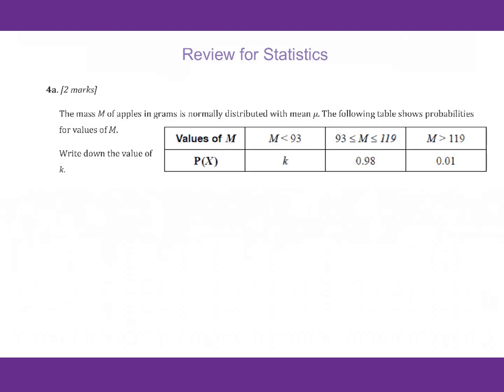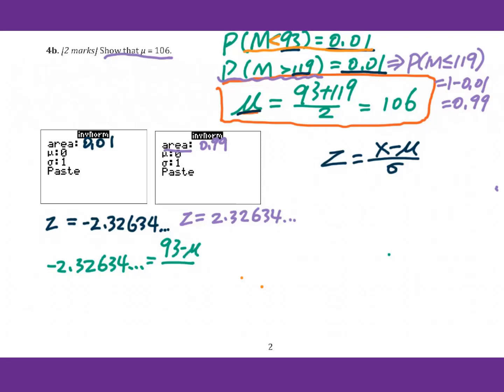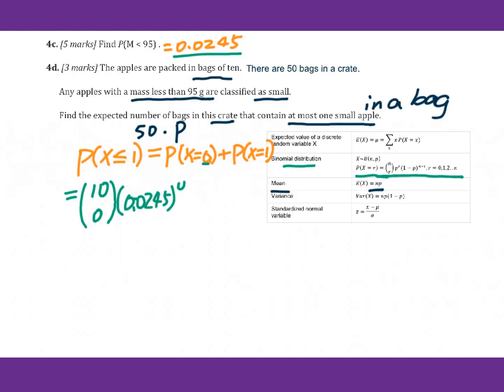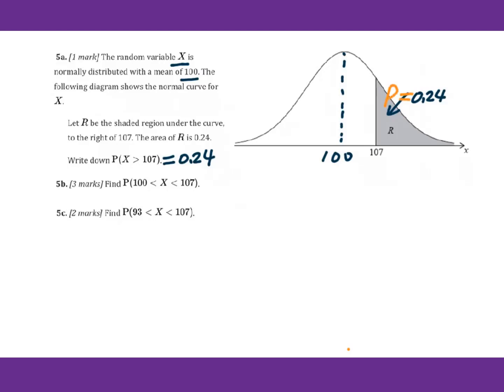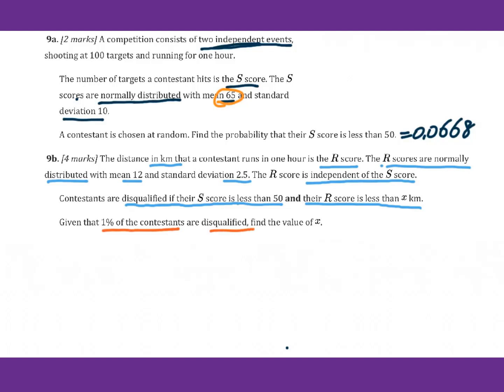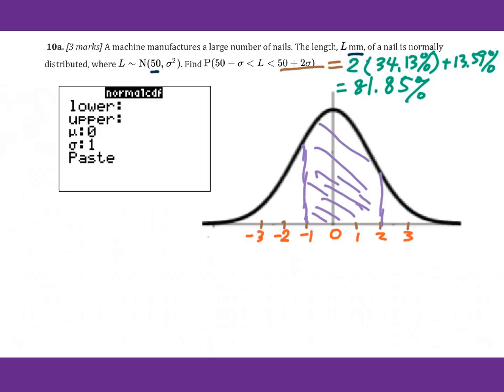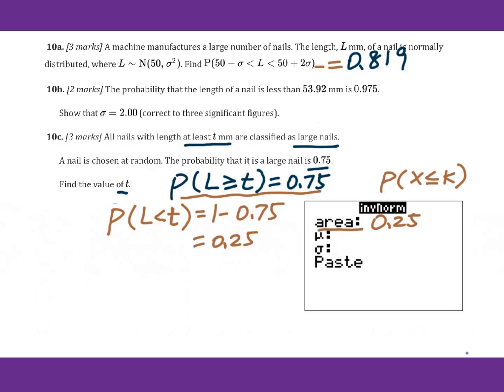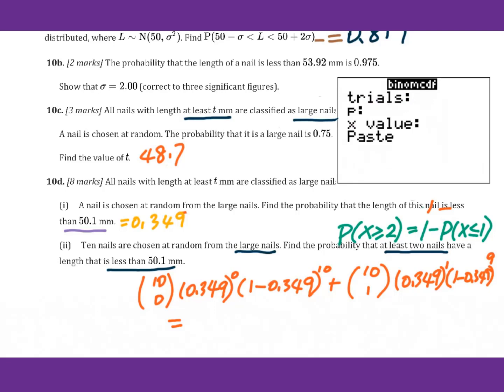IB Math SL Review for Normal and Binomial Distribution